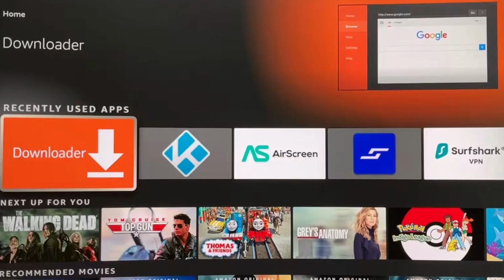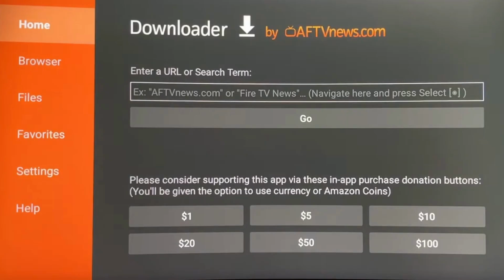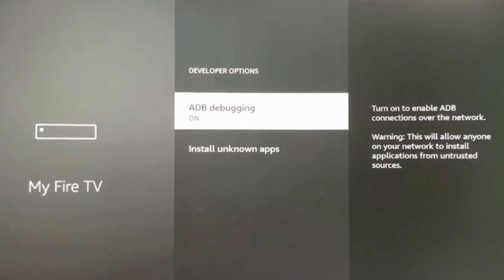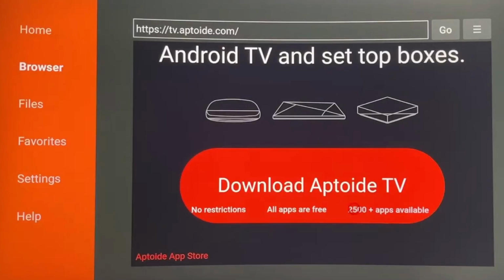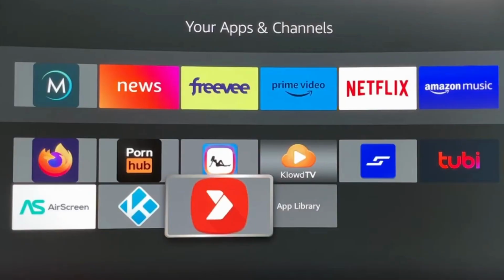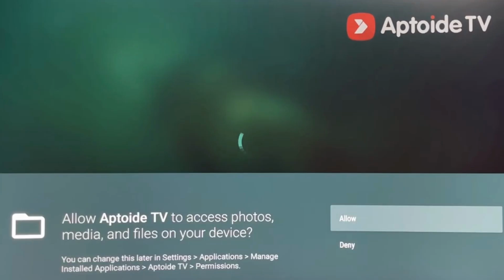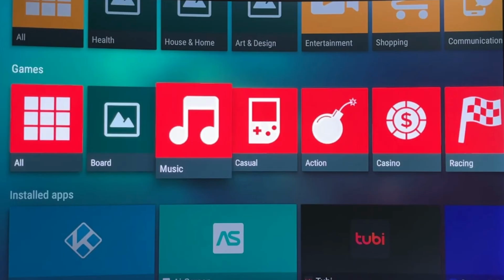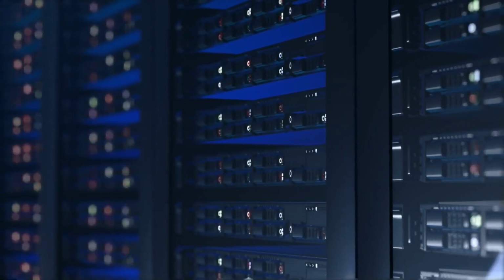How to Download Play Store on Amazon Fire TV Stick (2026 Update) ✅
Want to download and use the Google Play Store on your Amazon Fire TV Stick in 2026? In this video, I’ll show you step-by-step how to install the Play Store safely on Firestick, even though it’s not officially supported. You’ll learn how to enable developer options, install required files, set everything up correctly, and fix common errors. I’ll also cover tips to keep your Firestick secure and running smoothly after installation. Follow this updated guide to get access to more apps on your Fire TV Stick.